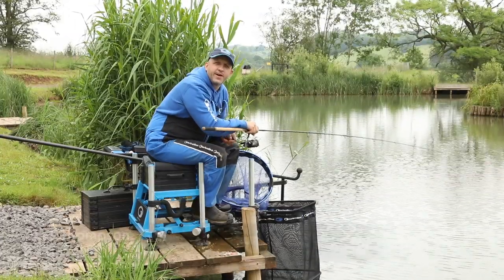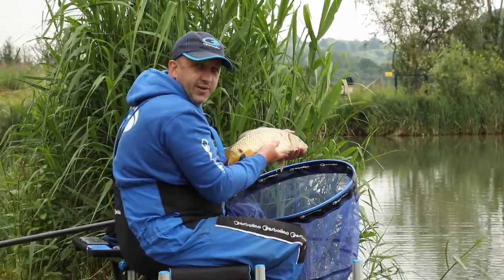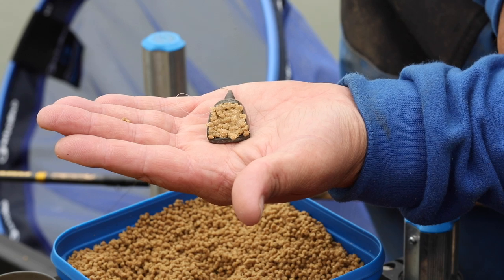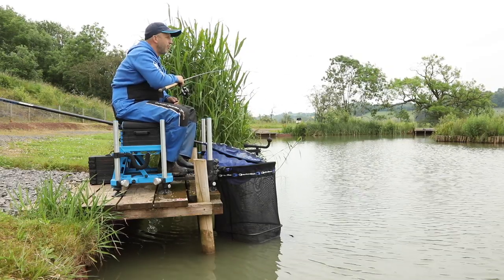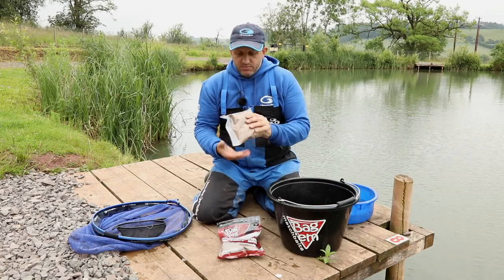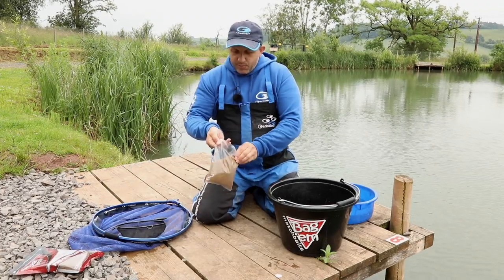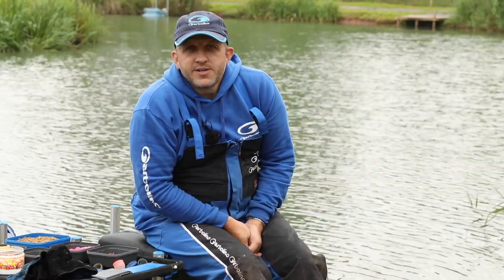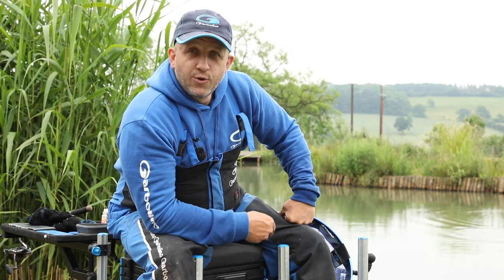Pellet Feeder: One Rod Winner!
Les Thompson reveals his one rod pellet feeder attack! Tackle, bait and tactics are covered in details in this 19 minute film, recorded at the beautiful Monkhall Fishery in Shropshire.

Stock Media provided by MuswayStudio / Pond5.